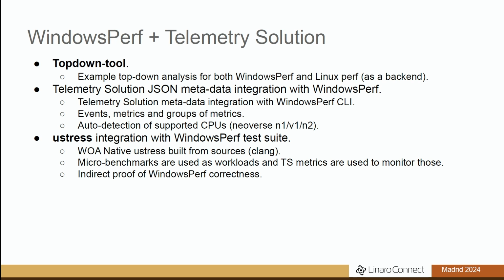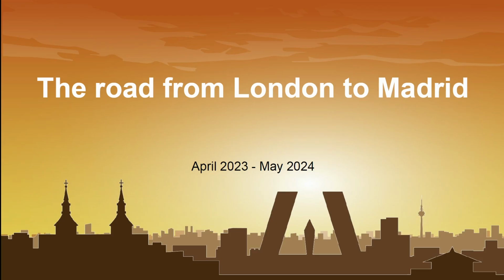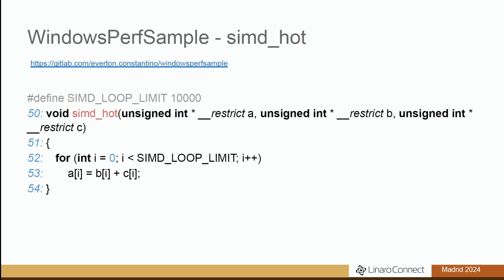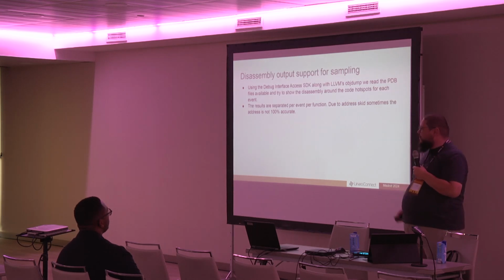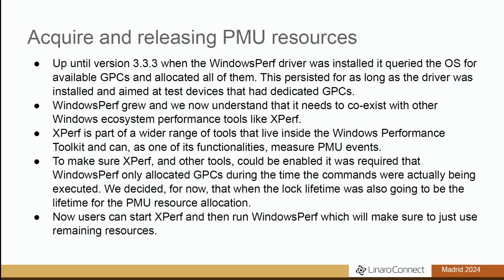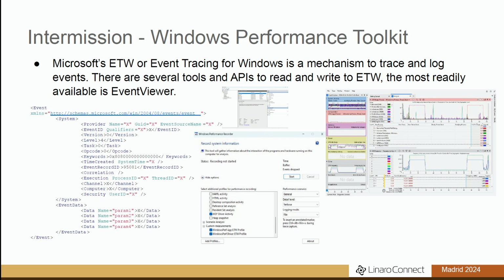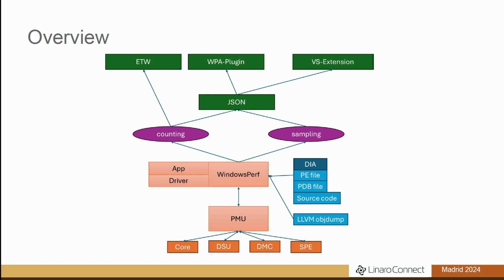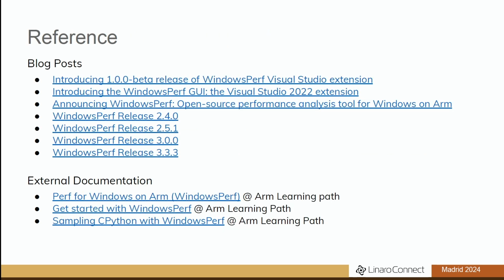MAD24 308 Enhancements in WindowsPerf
In this presentation, we will delve into the significant advancements made in WindowsPerf. Our journey of improvement has been marked by enhancements in several key areas, including counting, sampling, and the timeline feature, which have all seen substantial upgrades. One of the major changes is the introduction of a new GUI, a hybrid of the Visual Studio extension and WPA plugin, both sub-projects of WindowsPerf. This combination has resulted in a more intuitive and user-friendly interface, making WindowsPerf more accessible to users. Furthermore, we have made considerable strides in improving the stability of the Kernel Driver. This enhancement has significantly reduced system crashes and improved overall performance. In our quest to provide more comprehensive performance metrics, we have added support for Neoverse PMU events and metrics. This addition allows users to gain deeper insights into system performance and make more informed decisions. Lastly, we have introduced disassembly for the annotate feature, providing users with a more detailed view of their code and its performance.